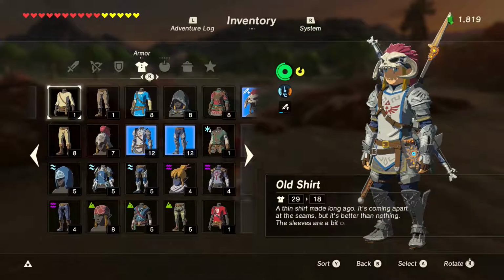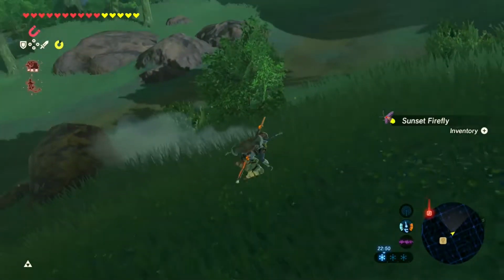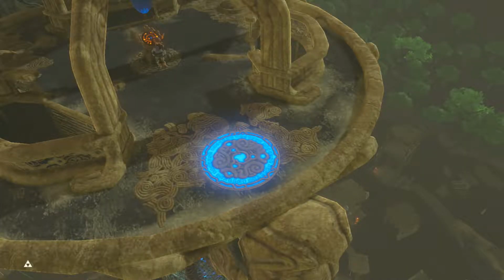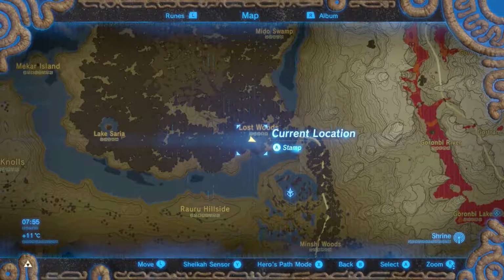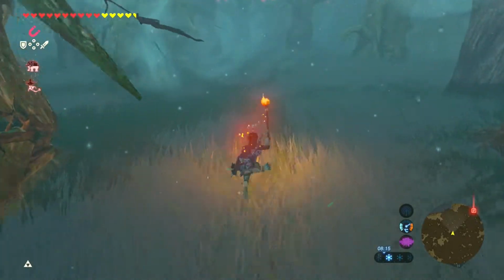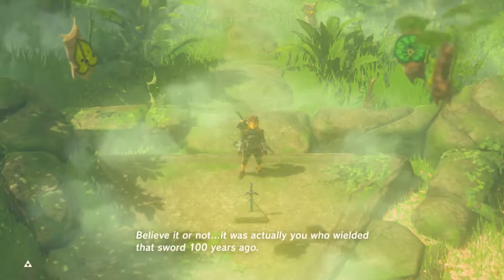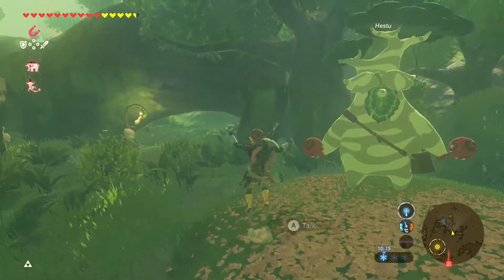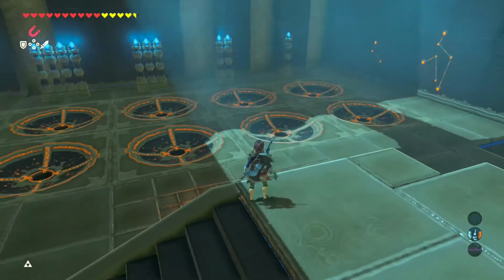Master Mode: Breath Of The Wild - Let's Play Part 21 - The Lost Woods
In this episode we journey to the Lost Woods and find an old friend!

About the channel: I like to take my time with games and explore as much as I can while still getting into the story of the world. I don't talk over dialogue but will comment in between scenes.